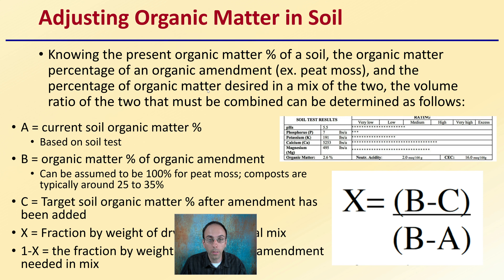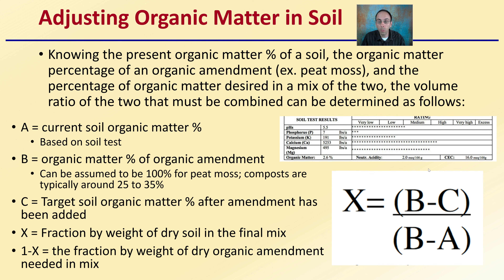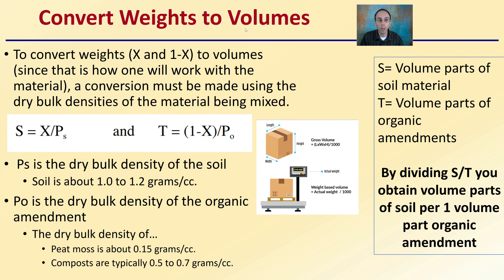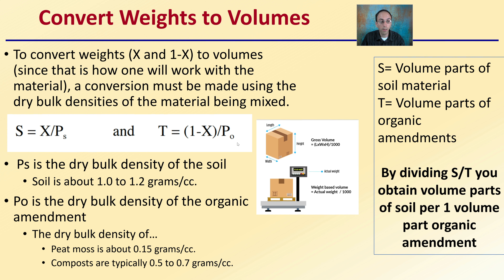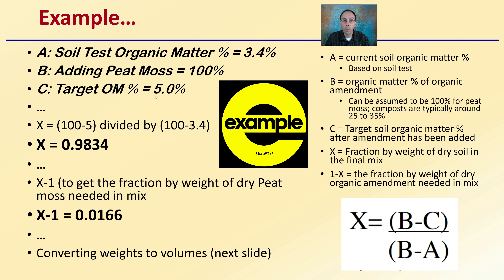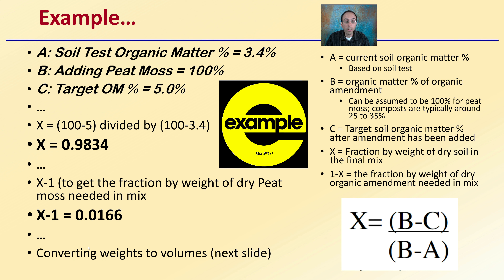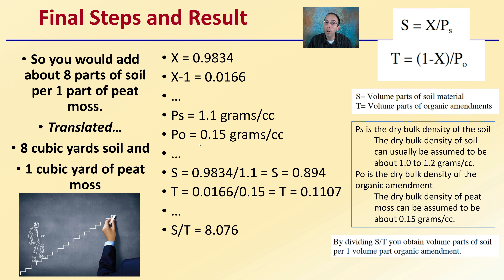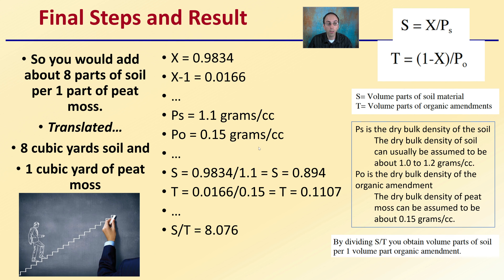Adjusting Organic Matter in Soil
Professor DeBacco

Knowing the present organic matter % of a soil, the organic matter percentage of an organic amendment (ex. peat moss), and the percentage of organic matter desired in a mix of the two, the volume ratio of the two that must be combined can be determined as follows:

Convert Weights to Volumes
To convert weights (X and 1-X) to volumes (since that is how one will work with the material), a conversion must be made using the dry bulk densities of the material being mixed.

 Ps is the dry bulk density of the soil
Soil is about 1.0 to 1.2 grams/cc.
Po is the dry bulk density of the organic amendment
The dry bulk density of…
Peat moss is about 0.15 grams/cc.
Composts are typically 0.5 to 0.7 grams/cc.

Example…
A: Soil Test Organic Matter % = 3.4%
B: Adding Peat Moss = 100%
C: Target OM % = 5.0%
X = (100-5) divided by (100-3.4)
X = 0.9834
X-1 (to get the fraction by weight of dry Peat moss needed in mix
X-1 = 0.0166
Converting weights to volumes (next slide)

Final Steps and Result
X = 0.9834
X-1 = 0.0166
Ps = 1.1 grams/cc
Po = 0.15 grams/cc
S = 0.9834/1.1 = S = 0.894
T = 0.0166/0.15 = T = 0.1107
S/T = 8.076

*Due to the description character limit the full work cited for "Adjusting Organic Matter in Soil" can be viewed